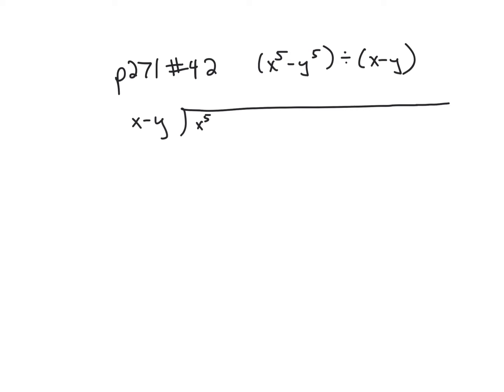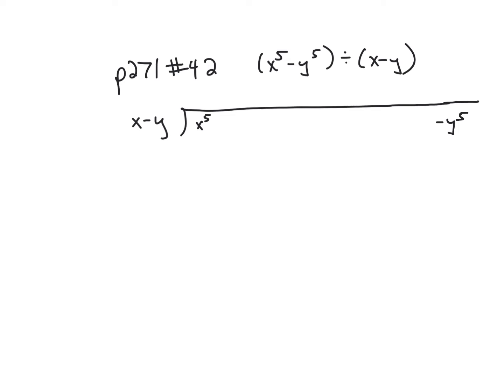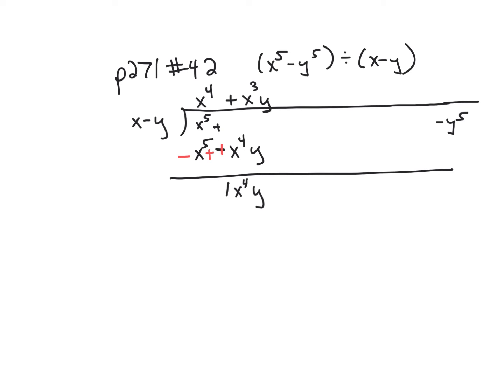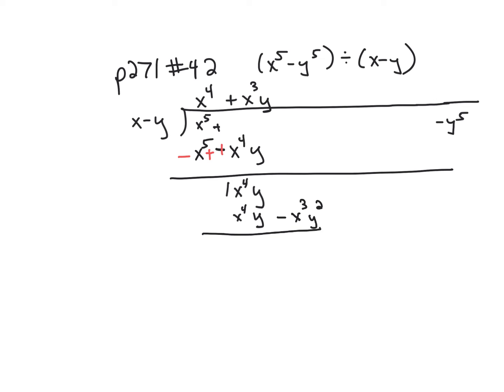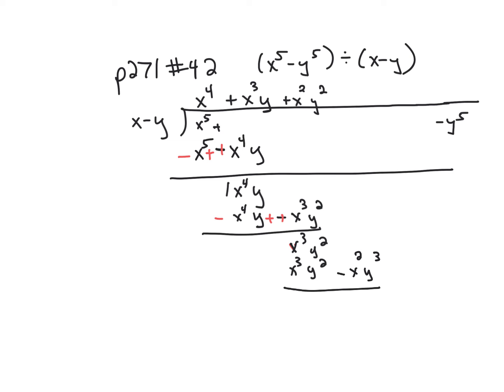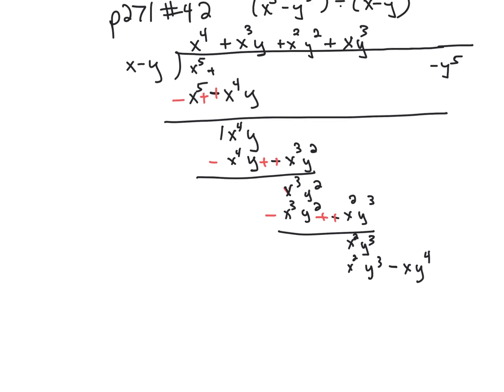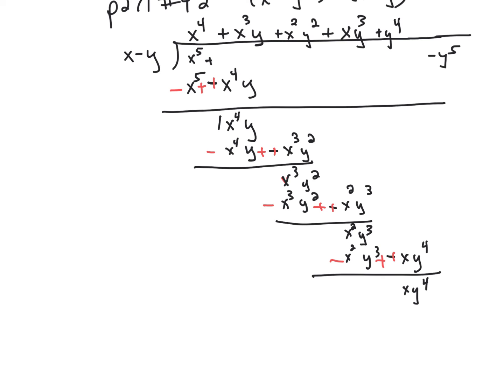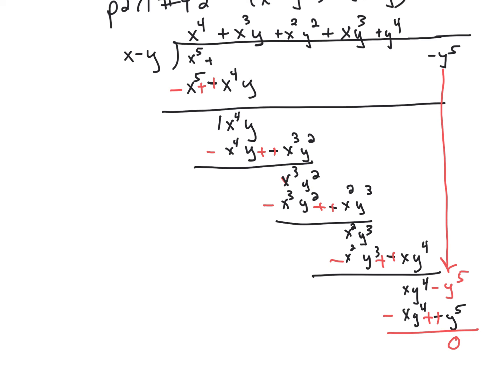Alg 2 wk 13 hw help